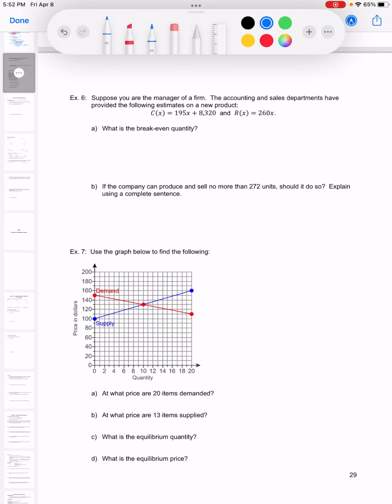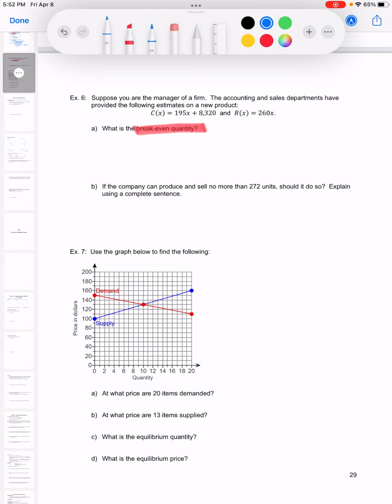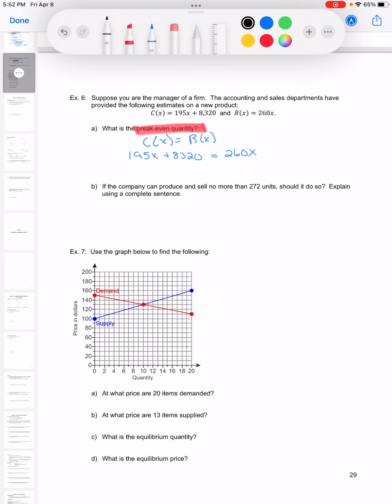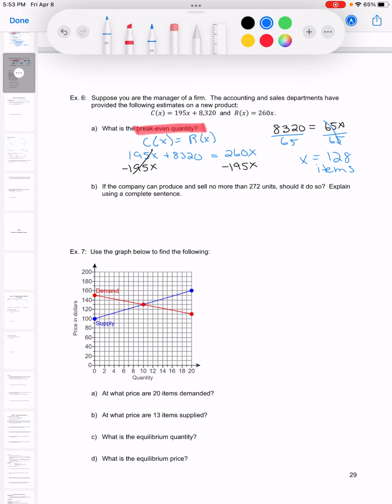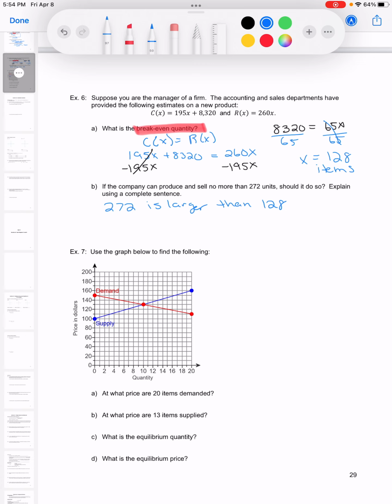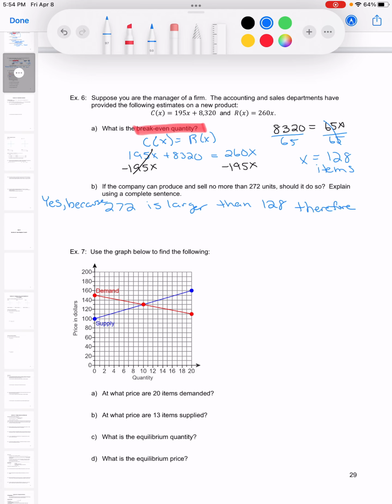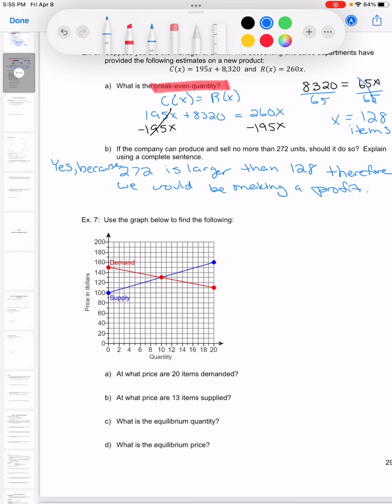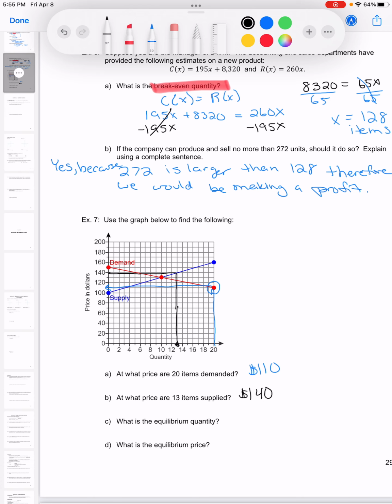Linear Functions Break Even Applications